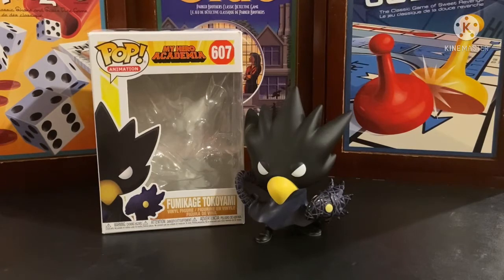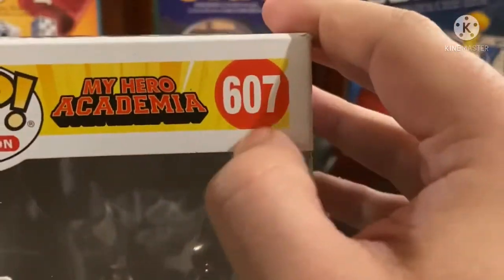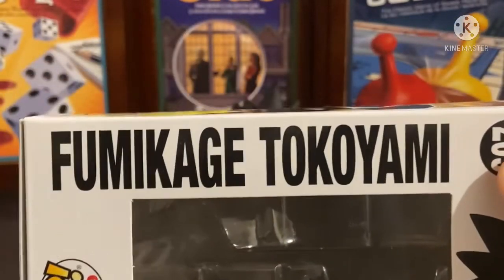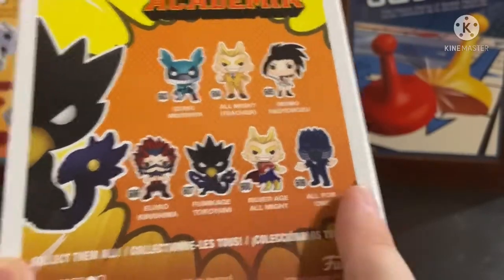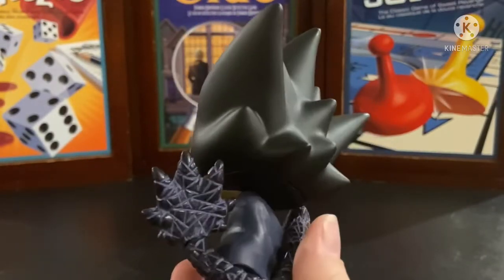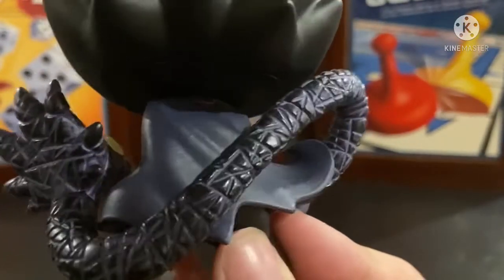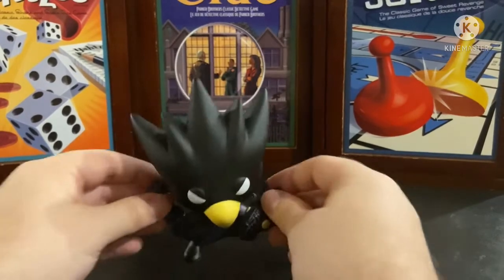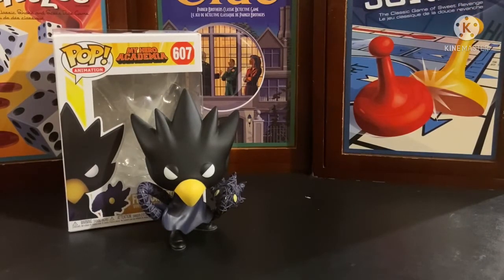GamerK’s Funko Review: Tokoyami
To start of this month it's time to dive in the dark with one of my fav MHA Students , this hero of the night with his dark familiar are ready to be reviewed. Just don't shine to much of a spot light on them.

Join me as we take a look at this future hero of the dark